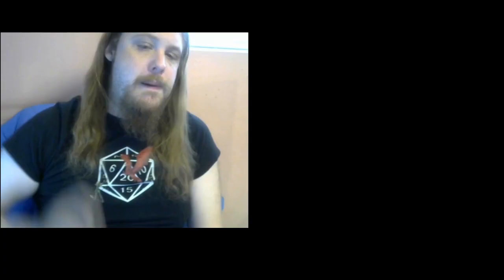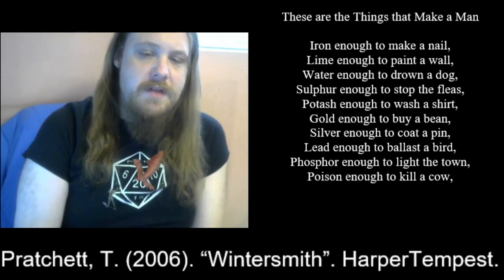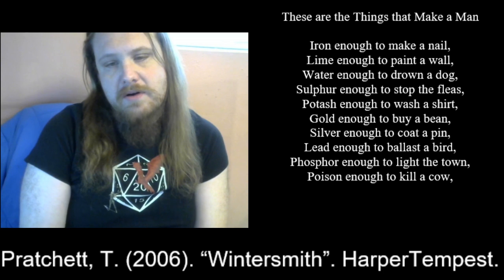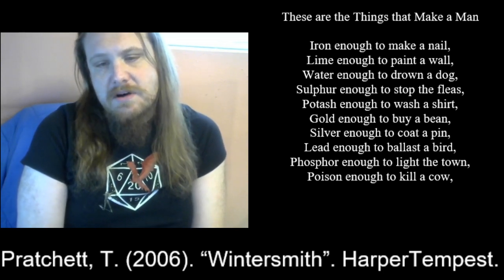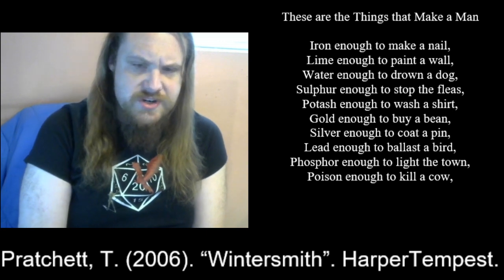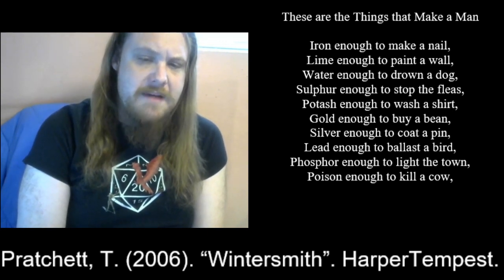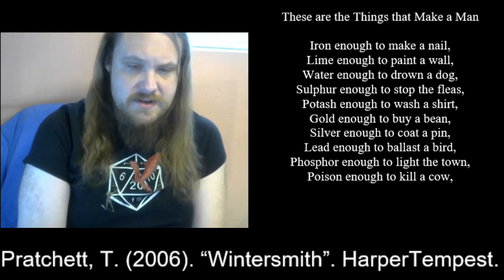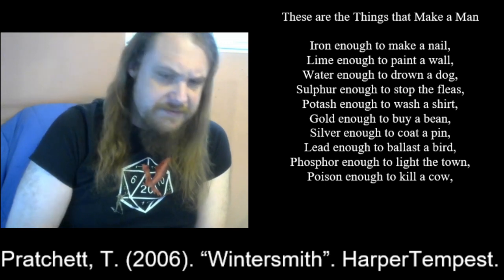playing it wrong - Art Persona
Art Persona is the character creation concept, based on collective interaction, which "makes a person" rather than a game piece. While this is not important or necessary for every game, I want to differentiate character creation, by the book, in a vacuum, from that of the art persona: a collective creation of people within a shared world.

Play D&D with us on Discord!